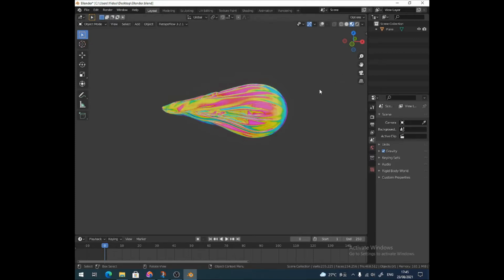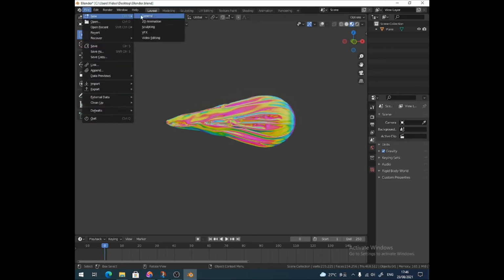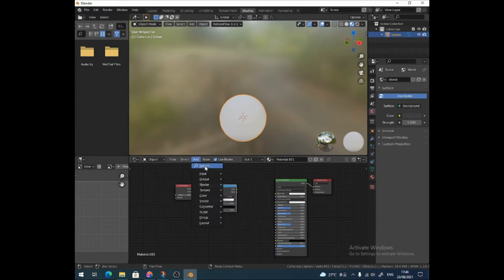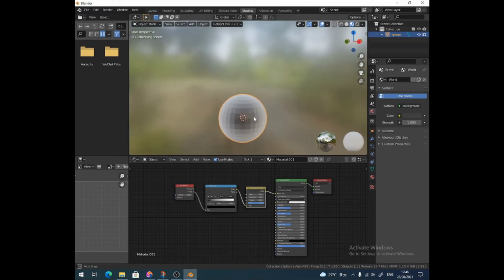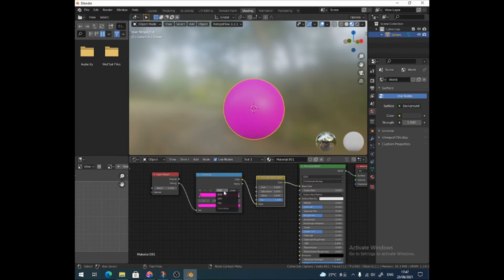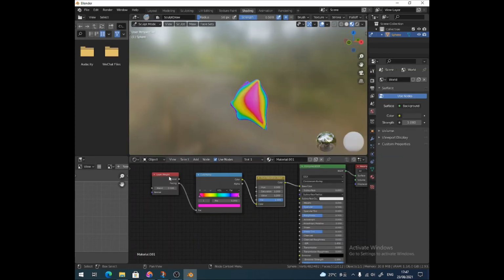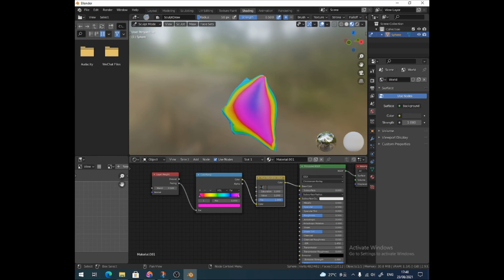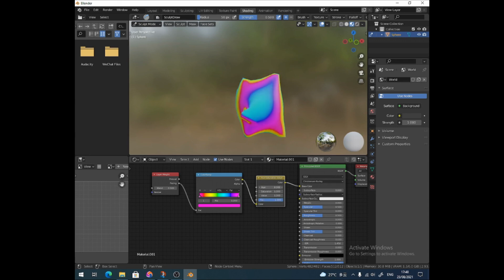Blender Tutorial - Irisdescent Shader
How to make an iridescent/pearlescent material in Blender. Very quick, easy, and puuurrrrrrrdy.